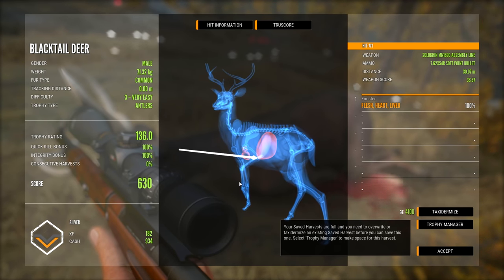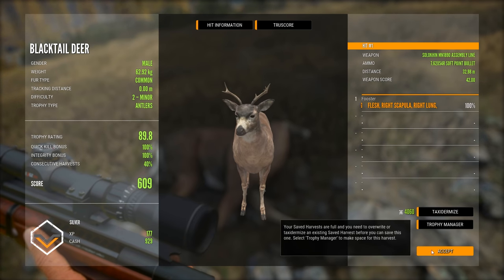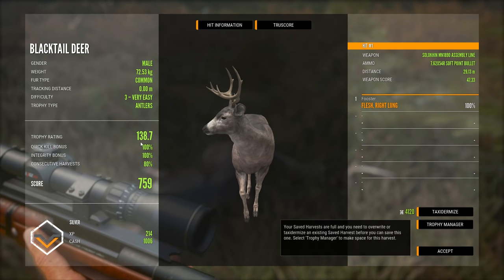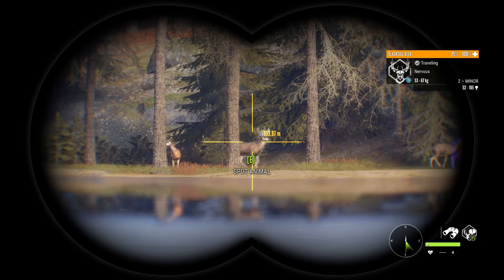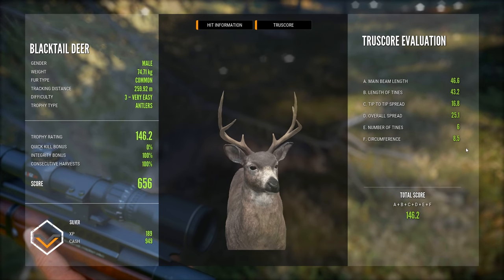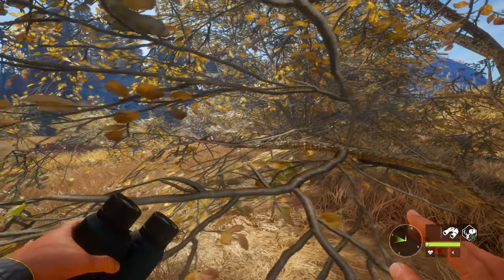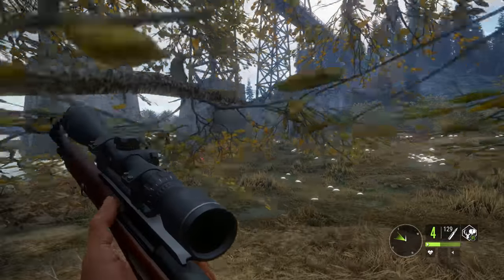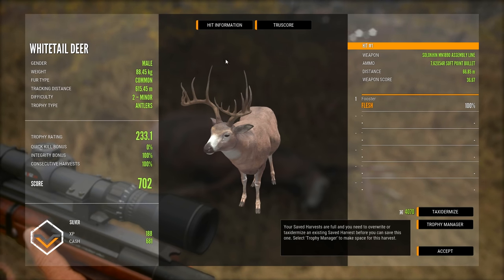The Hunter Call Of The Wild | OVER 1,000,000!!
I take a look at the first implementation of TruRACS in the game with Blacktail Deer and Whitetail Deer!

ABOUT THE GAME:
Experience the thrill of the hunt in a visually breathtaking, technically groundbreaking, vast open world. Immerse yourself in the atmospheric single player campaign, or share the ultimate hunting experience with friends.